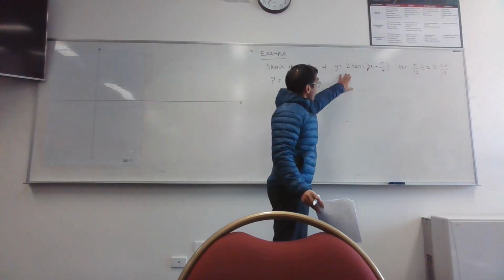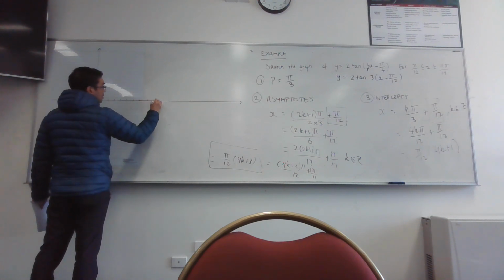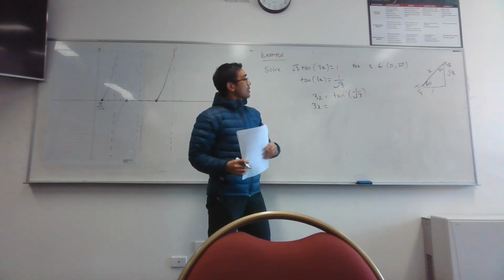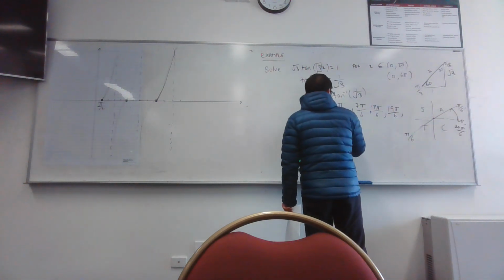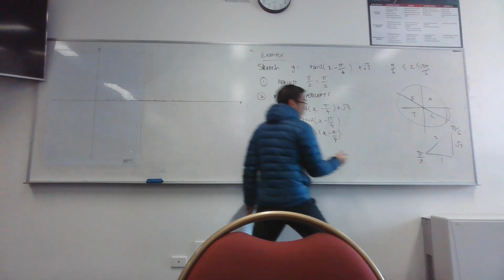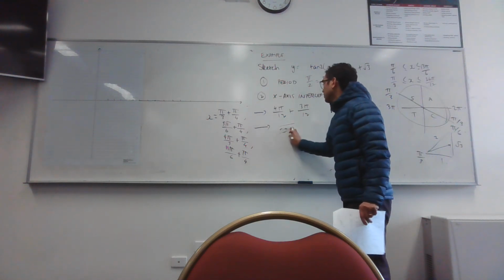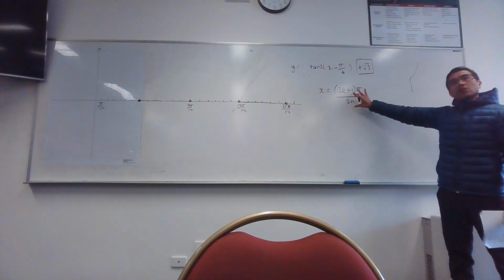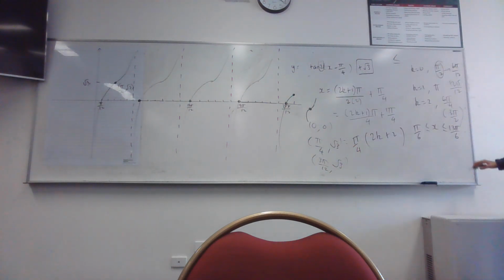9.5 The Tangent Function Part 2